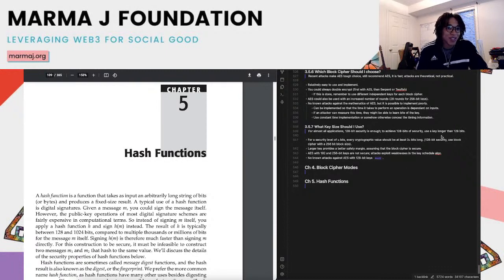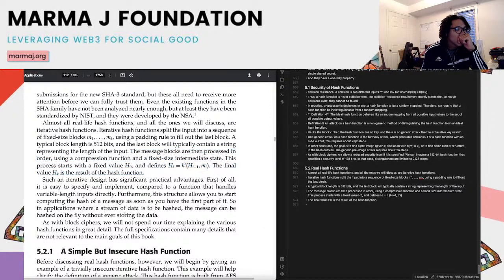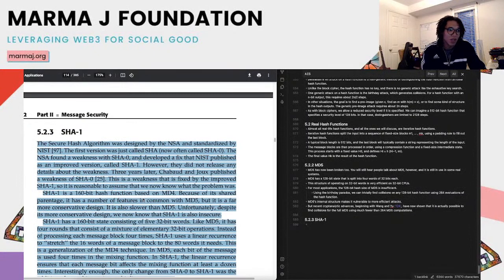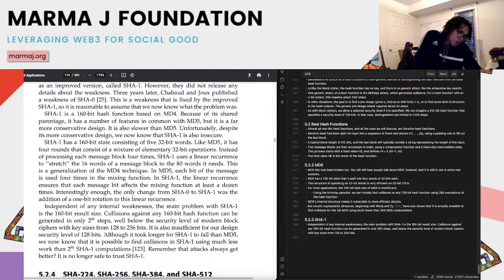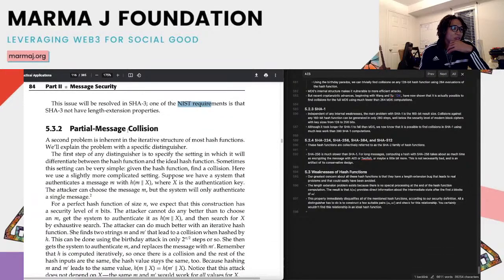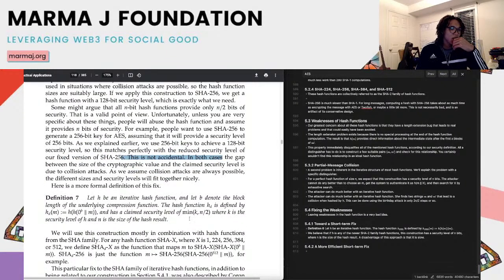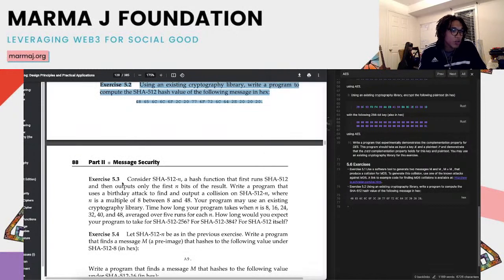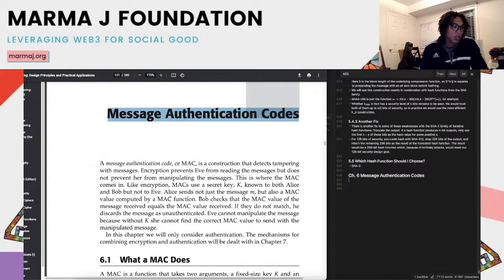CESG Ch 5. Hash Functions - Coffee/Smoothie with Chloe in the Morning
Chloe Lewis probably live streaming something to do with cryptogtaphy. Generally attempting to spread love, support and positivity in the Web3/blockchain ecosystem. Currently building Marma J Labs.